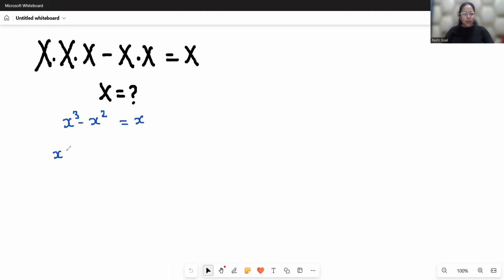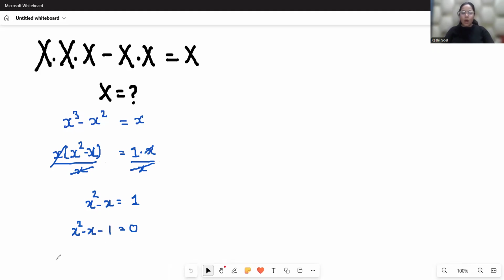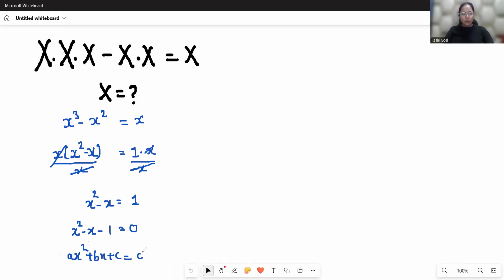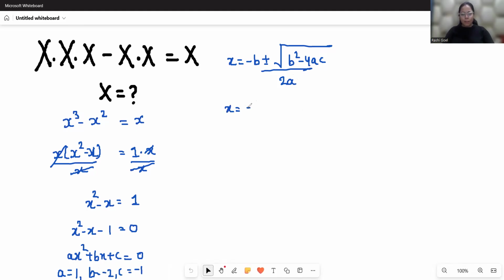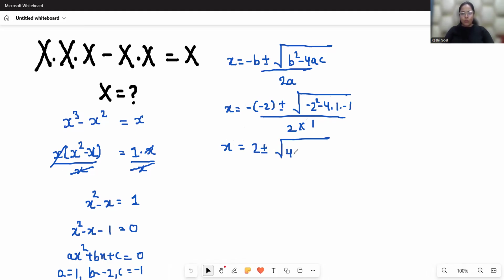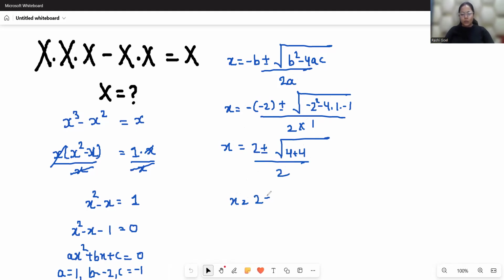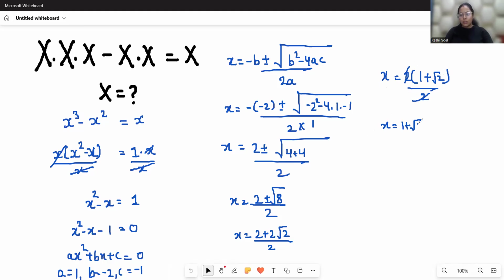Solve X.X.X - X.X = X | Most Viral Math Pattern Puzzle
Learn how to solve the equation x.x.x - x.x = x step by step. This algebra tutorial shows you exactly how to find the values of x.

If you are stuck on solving equations, this walkthrough breaks down the process of factoring both sides to isolate your variables. This method is essential for simplifying polynomials and reaching the correct solution efficiently. Whether you are reviewing for a test or need quick algebra homework help, these steps provide a clear path to the answer.

By following this math step by step, you will see how to simplify the expression and identify that the solutions are x = 0 and x = 1. Mastering the art of factoring equations makes complex problems much more manageable.